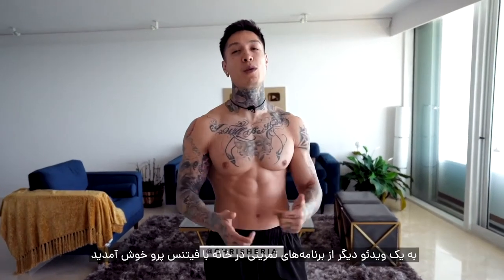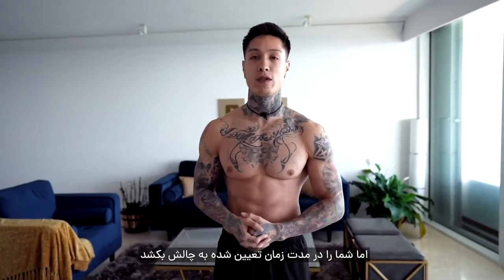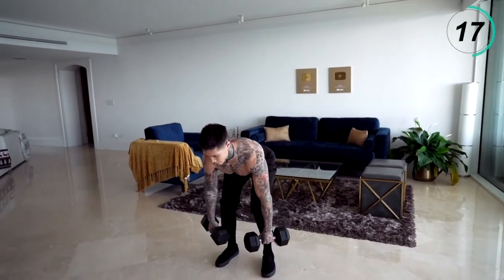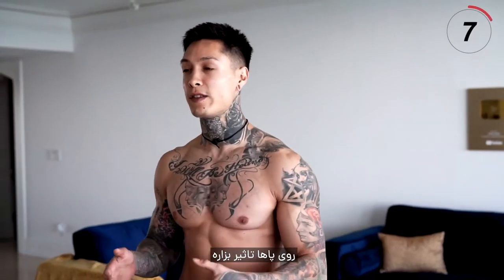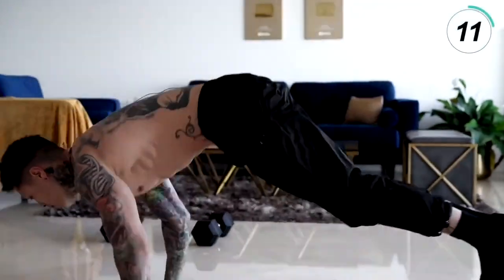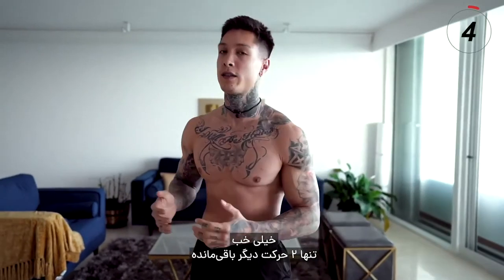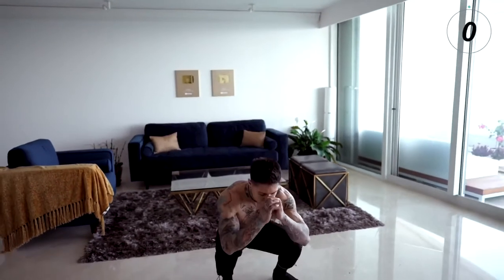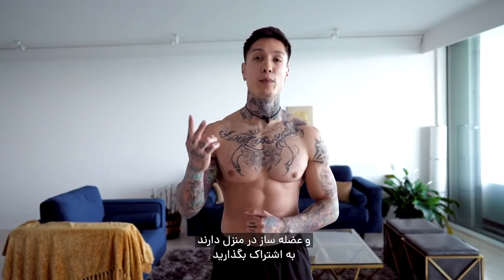برنامه تمرین مبتدی با دمبل در خانه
این برنامه تمرینی برای افراد مبتدی می‌باشد، اما به این معنی نیست که بقیه افراد قادر به انجام این برنامه تمرینی نیستند!
این برنامه تمرینی بصورت ایستگاهی(دایره‌ای) و هر حرکت را افراد مبتدی ۳۵ ثانیه و افراد حرفه‌ای ۴۰ ثانیه انجام داده و مدت زمان استراحت بین هر حرکت برای افراد مبتدی ۲۵ ثانیه و افراد حرفه‌ای ۲۰ ثانیه می‌باشد.
بنابراین خبری از تعداد تکرار نیست و شما باید تمرکز خودتون رو بر روی فرم صحیح هر حرکت قرار دهید.

This video first time published by Chris Heria on THENX channel and we just add persian hard subtitle in video for iranian.